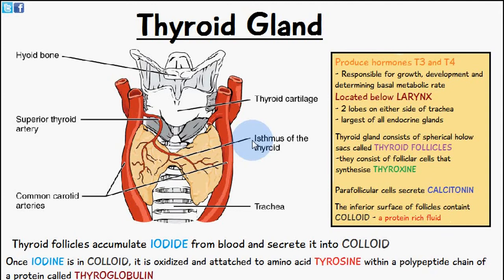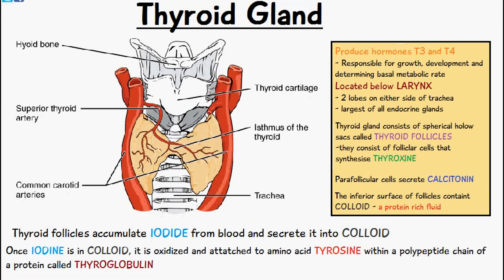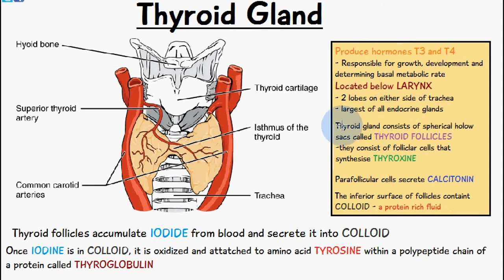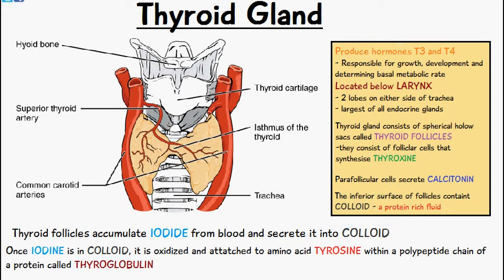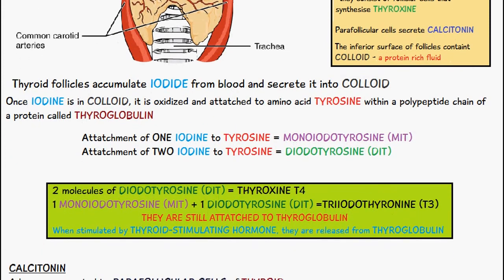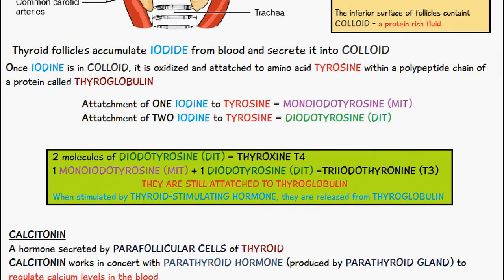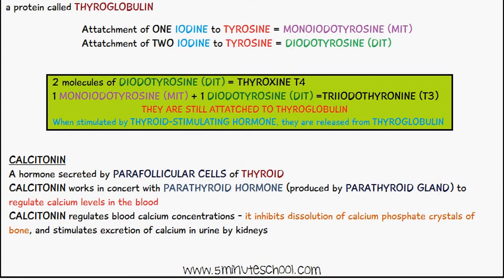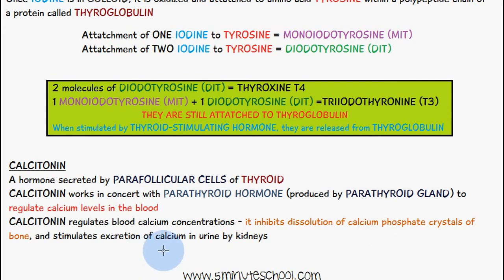Thyroid Gland - Thyroid Follicles - Parafollicular Cells - Thyroid Hormones - T3 T4 and Calcitonin